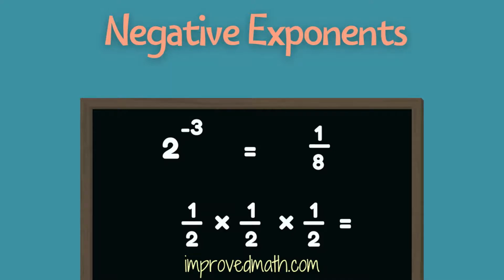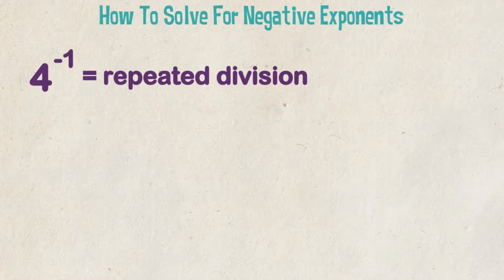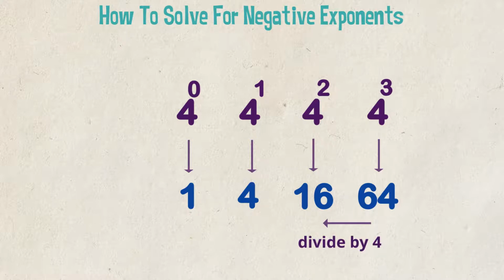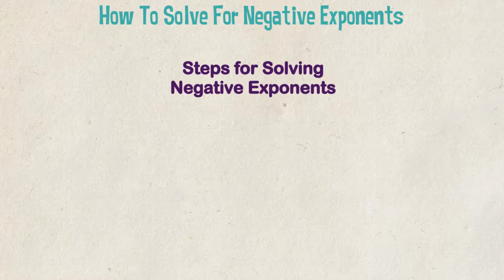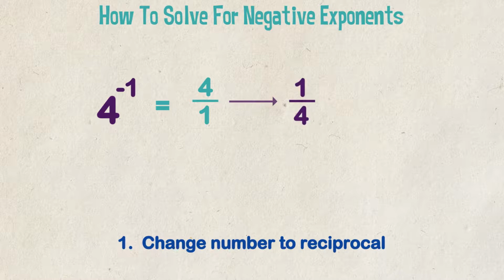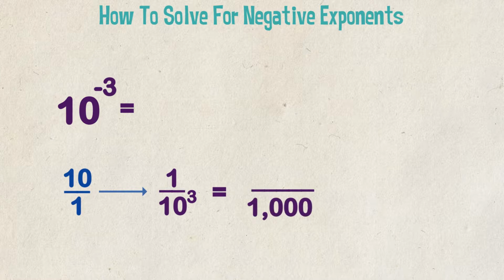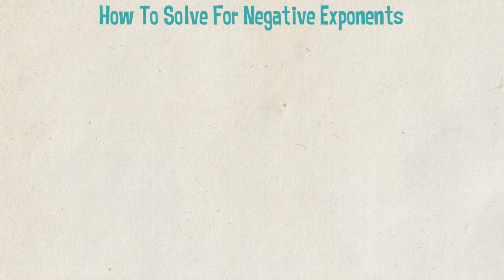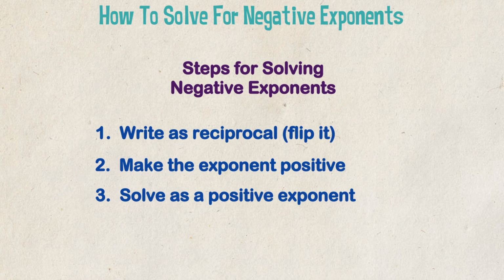How To Solve Negative Exponents | Math Help | Math Videos | Teach Math | Learn Math | Improved Math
This video goes over the step-by-step process for solving negative exponents.

In this video we cover:
- Quick review of exponents
- Difference between positive exponents and negative exponents
-  Negative exponents represent repeated division
- Step by step instructions for solving negative exponents
    The first step is to write your number as its reciprocal.  Next, you change the exponent index from negative to positive.  Finally, you solve as you would a positive index.